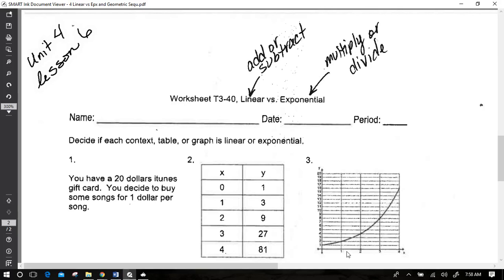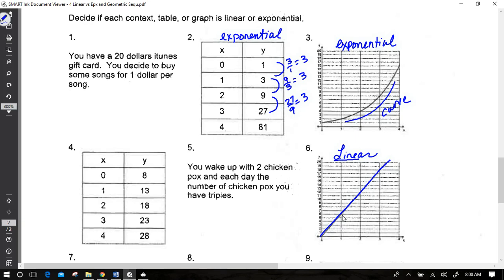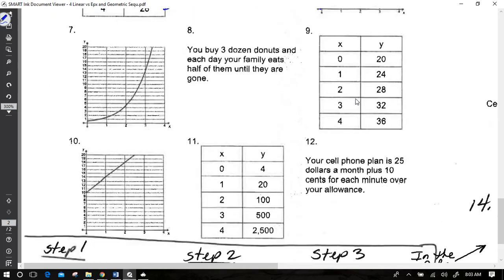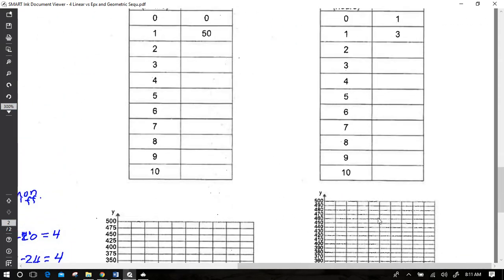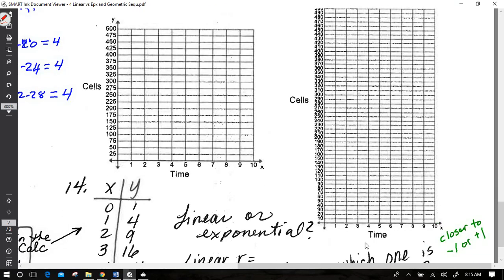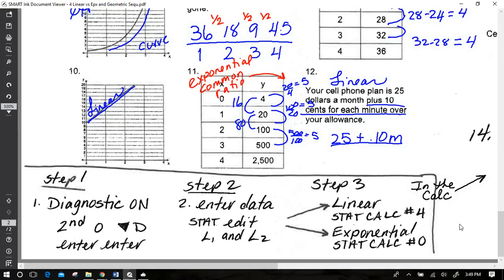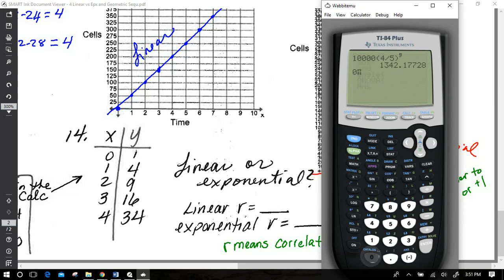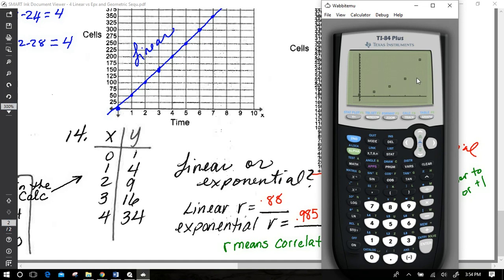Math 1 U4 L7